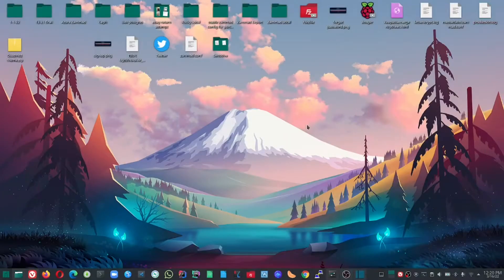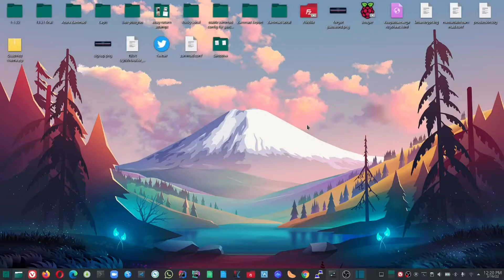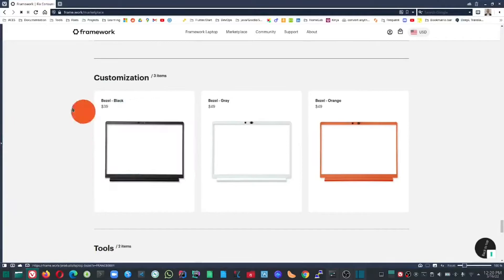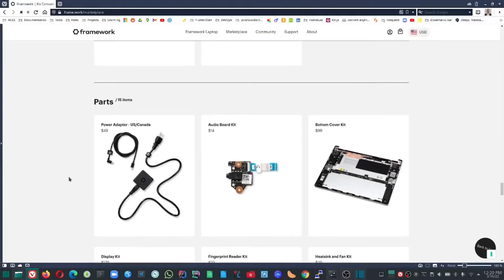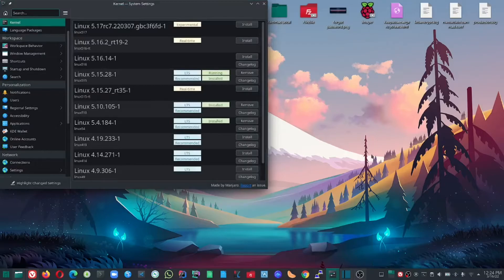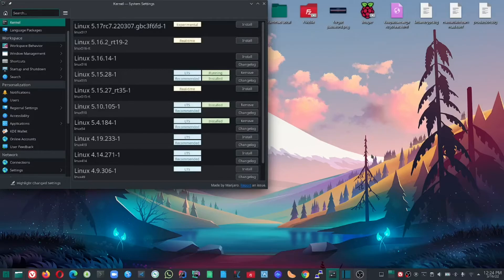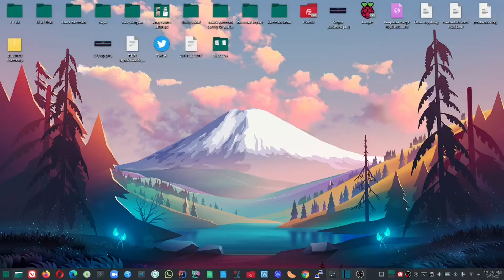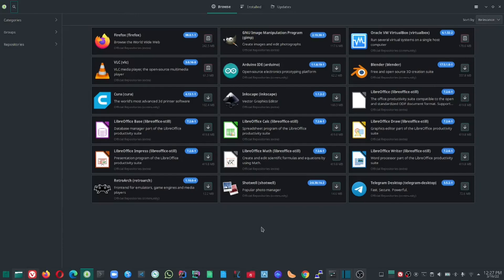Framework Laptop Manjaro Update - Looking for a New Laptop?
So far so good, this is a high quality laptop that runs Manjaro well. The bluetooth issues with the latest Intel cards are also now resolved. Bluetooth works after a full restart or a boot from being fully powered-off